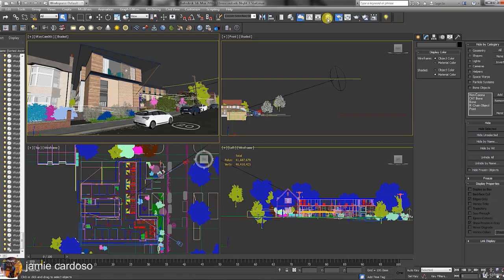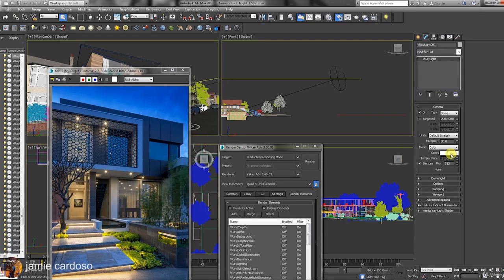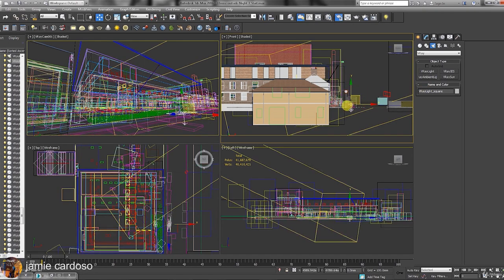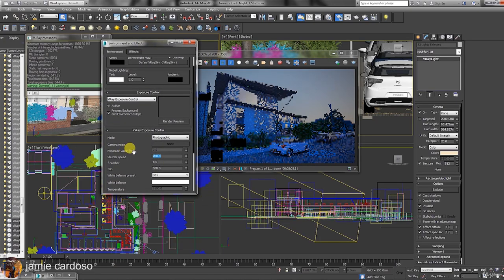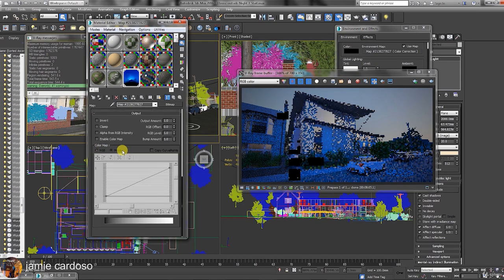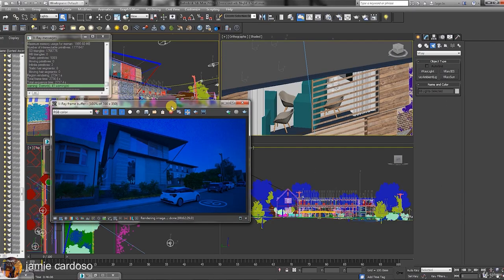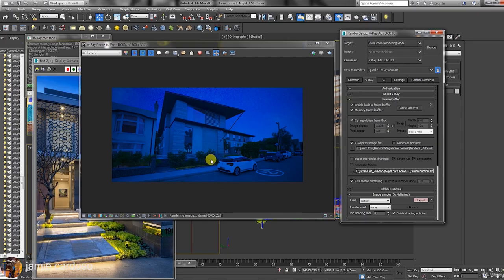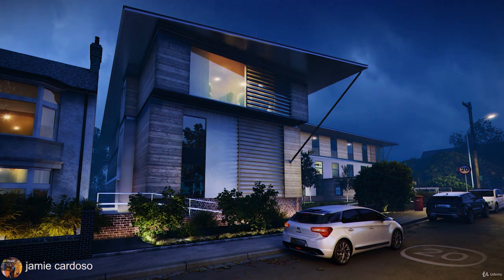3 Exterior Night 3ds Max Vray